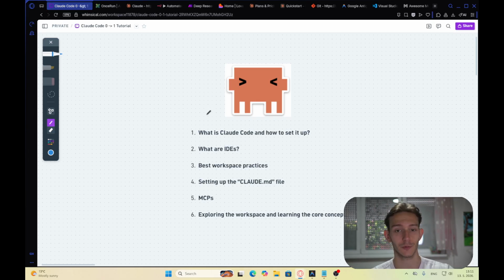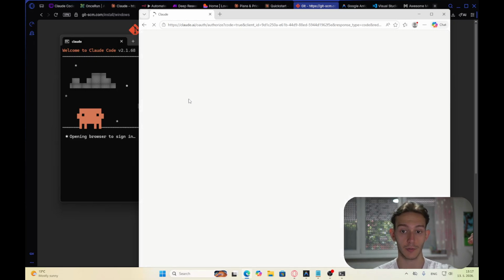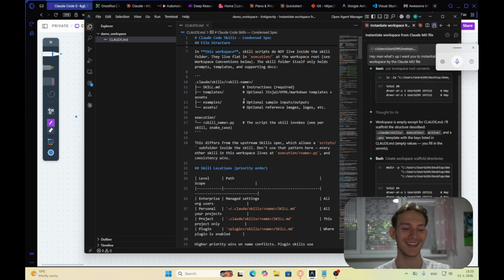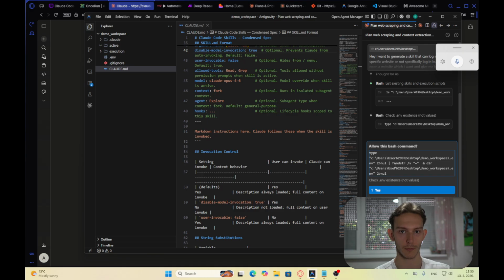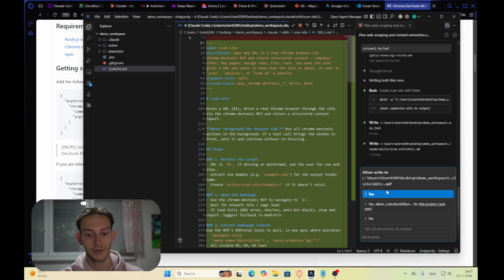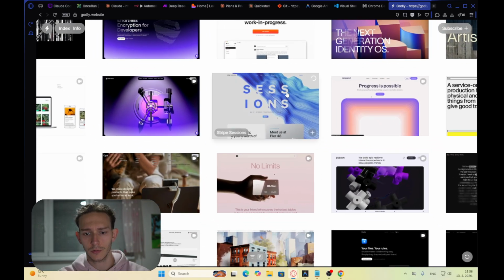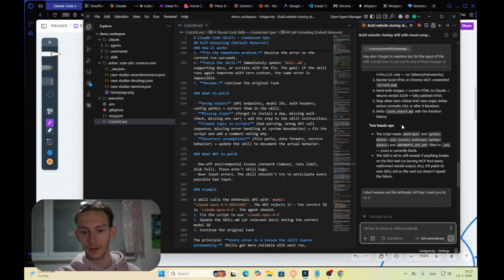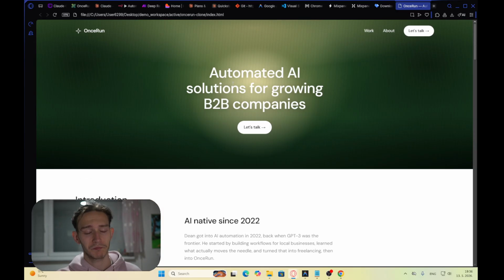Claude Code Full Setup 0-to-1 Tutorial — Skills, MCP & Workspace (No Fluff)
Feel free to grab a slot below⤵️

Is this your first time here?

Welcome! Name's Adrian. I've been deep in automation and AI for the better part of the last 5 or so years.  More specifically for the last year I've been helping digital businesses doing anywhere from $50k to $10M per year in revenue integrate these technologies in order to grow and expand.

Anything's on the table, from low code/no code tools (n8n, Zapier, Make...) to fully custom coded automations (Python, Java,...) and of course agentic tools (Claude Code, Codex,...).

This channel is where I show you what that looks like in practice and basically what my day to day looks like, so you can run a better and more productive business.

Chapters:
0:00 AI & Automation in 2026
1:41 The birth of Claude Code and history of "modern" AI
4:45 How to setup Claude Code
8:20 IDEs and how to integrate Claude Code in them
12:53 Claude.md and setting up the workspace
18:30 Concept of "skills"
20:00 Setting up our first skill
21:30 MCPs
27:35 Self-annealing functionality
30:55 Example run of first skill
34:12 Skill for generating websites
39:03 Context window
45:37 Review of one-shot generated website